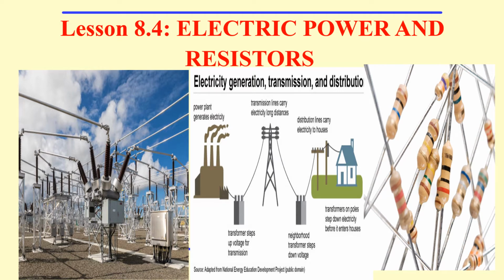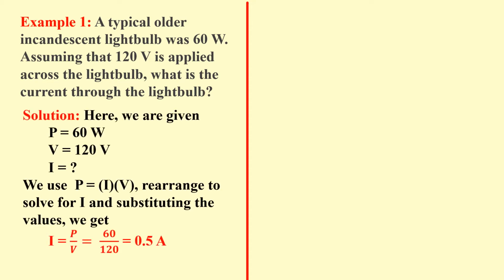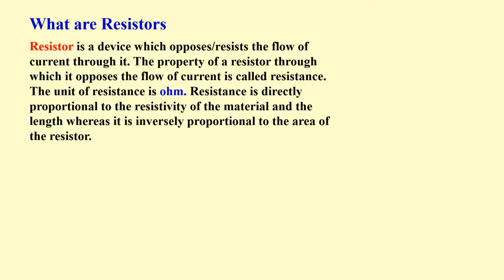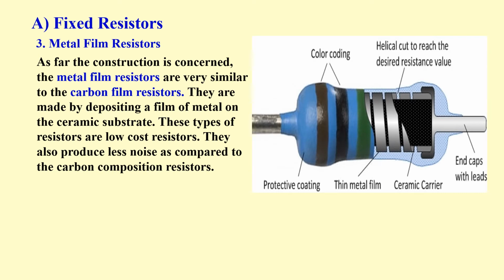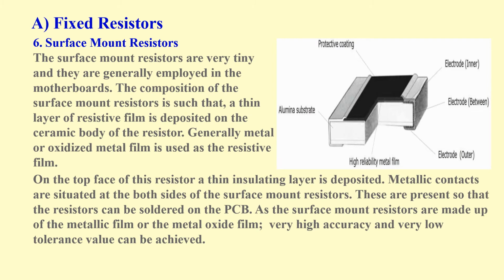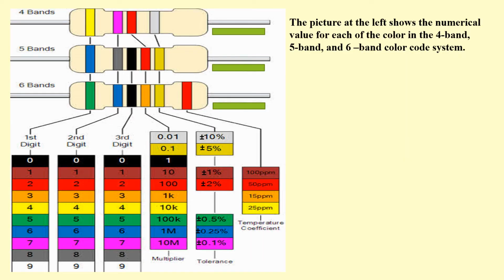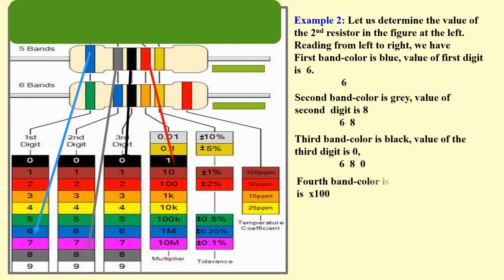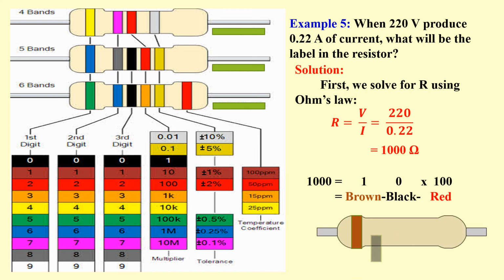Lesson 8 4 Electric Power and Resistors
In this video, we will define electric power, resistor, and describe the
electric power equation and explain how to read resistor color code. To better understand the concepts, we solve problems to calculate electric power in circuits of resistors in series, parallel, and complex arrangements.